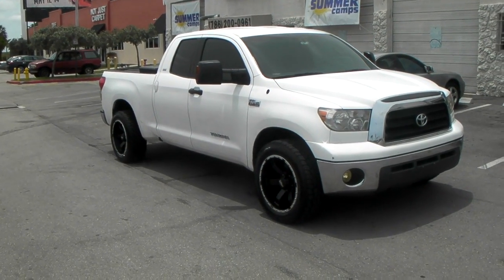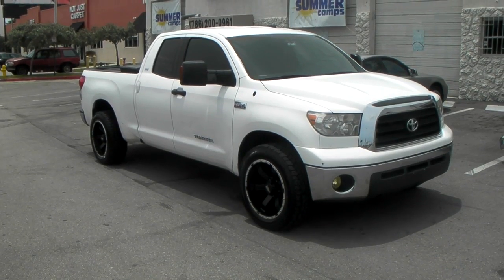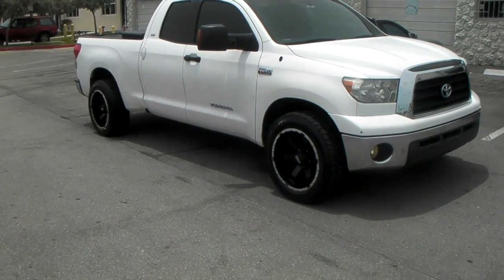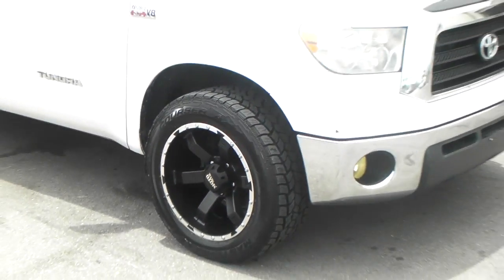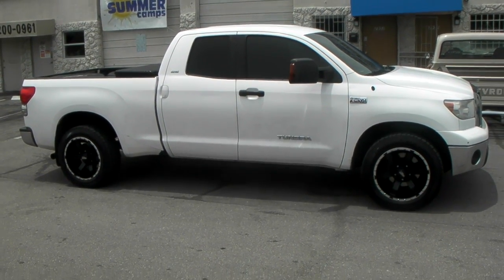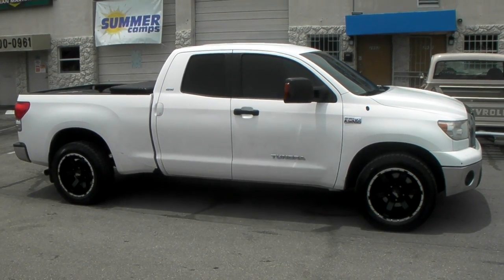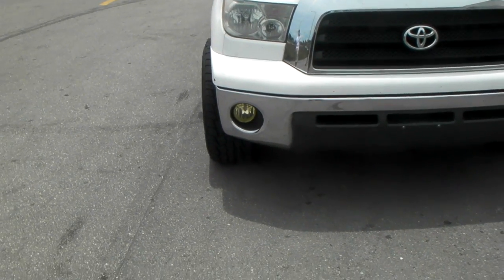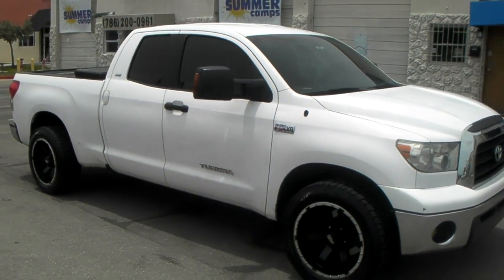877-544-8473 20 Inch Moto metal MO976 Black Machine Rims Toyota Tacoma Rims Free Shipping Call us!